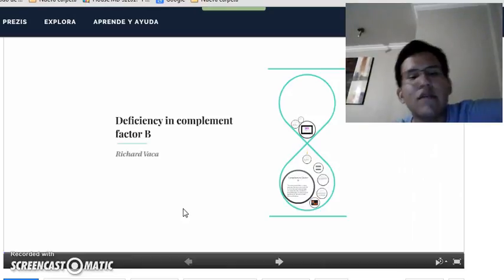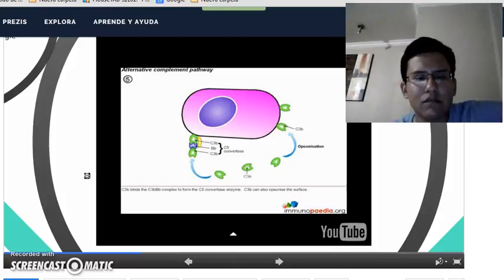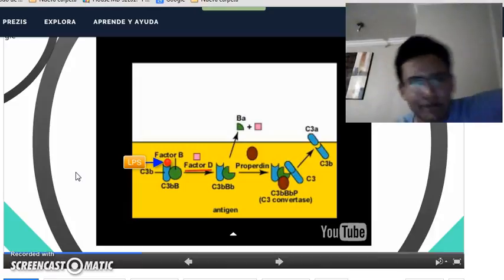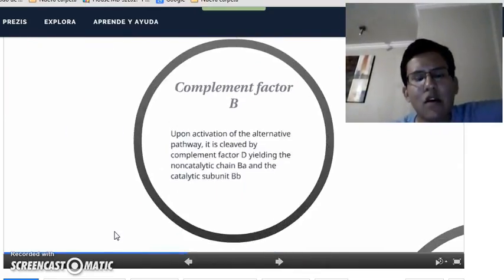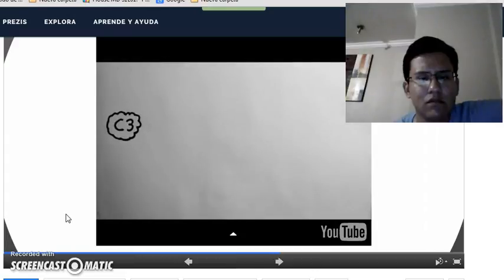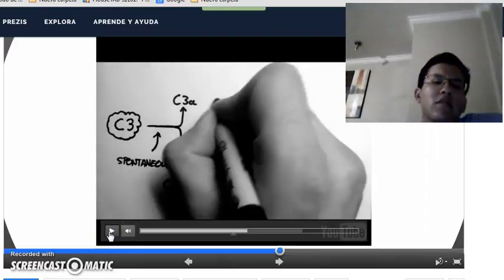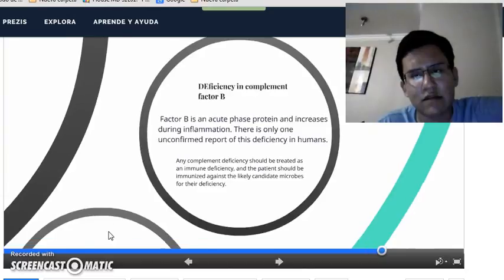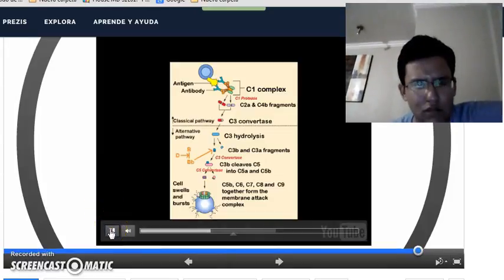Recording #4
Richard Vaca

ingles medico 1